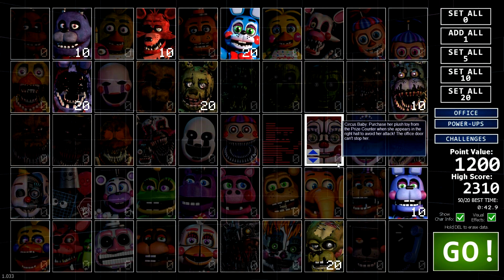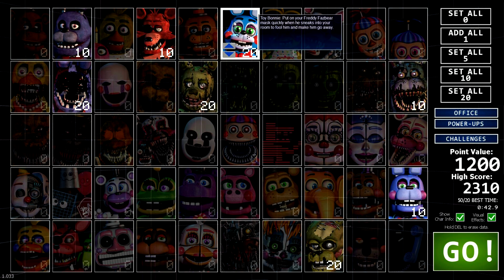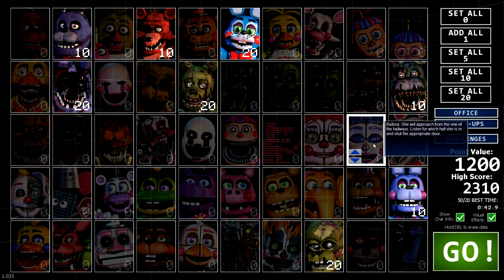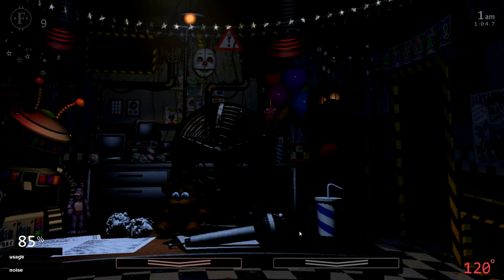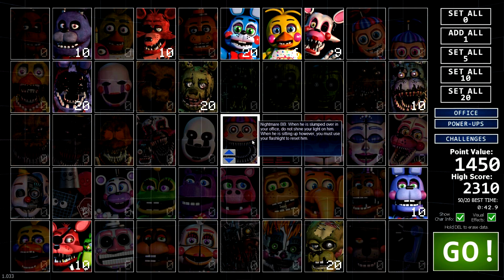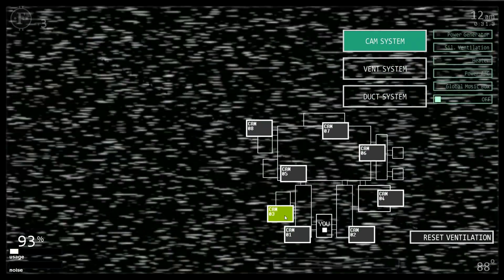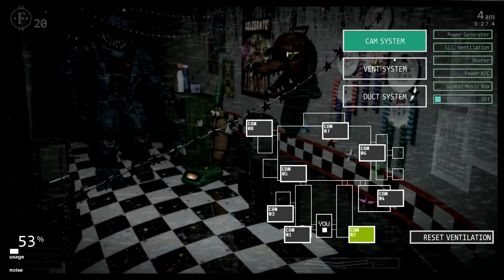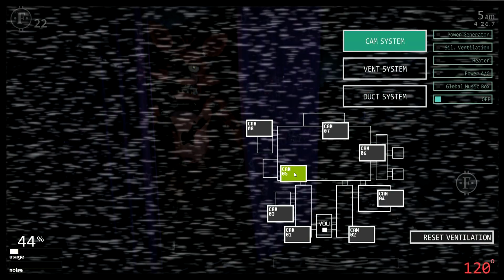FNAF UCN: Bonnie Challenge